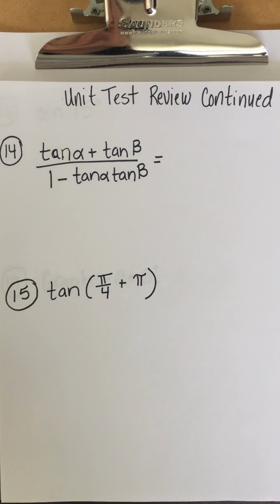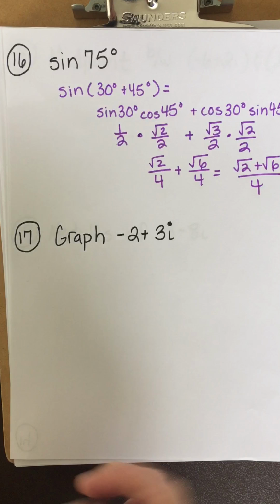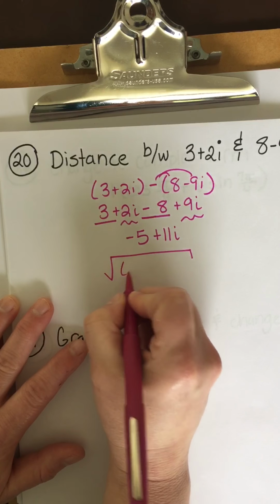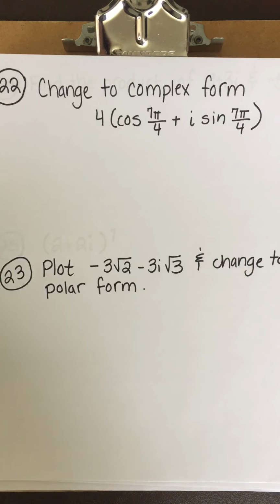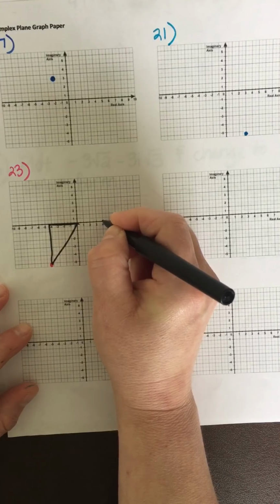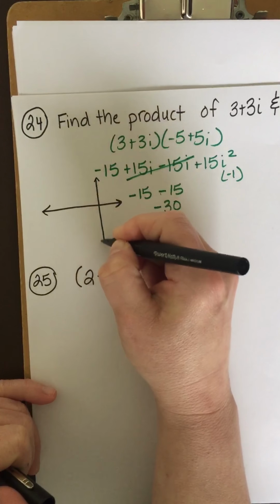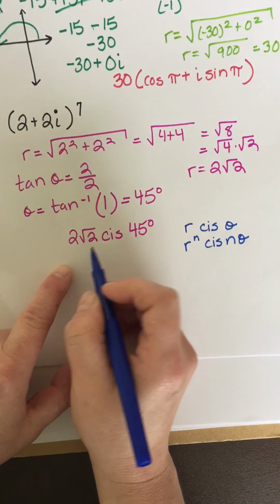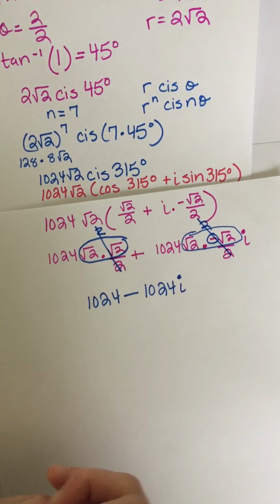Unit 8 Test Review Part 2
Polar/Complex Numbers, Modulus, Complex Operations